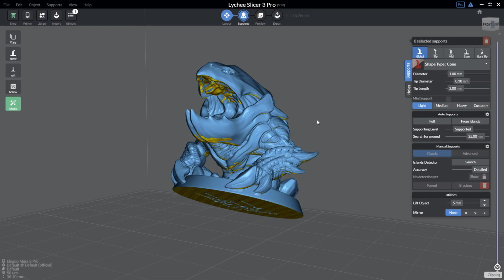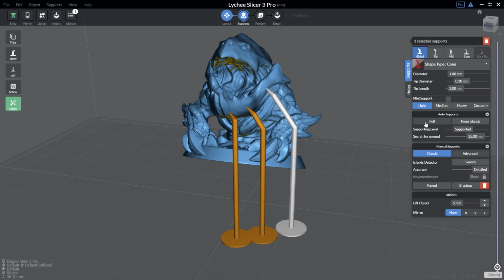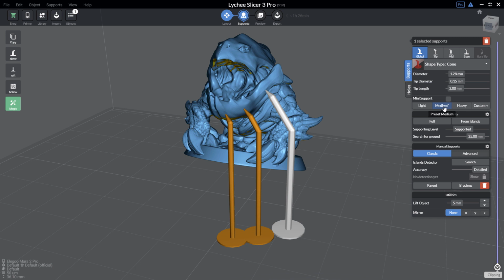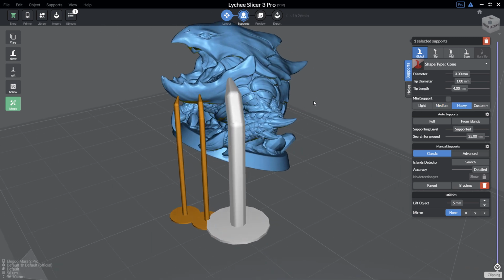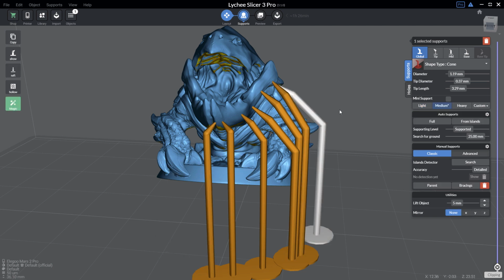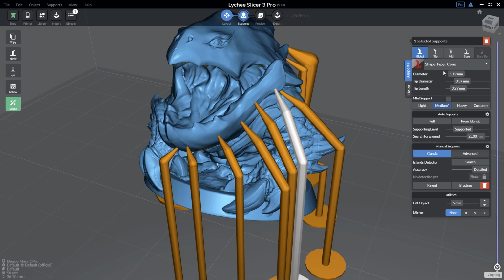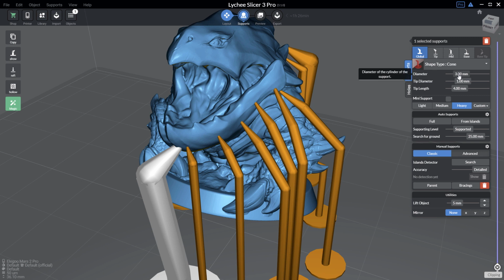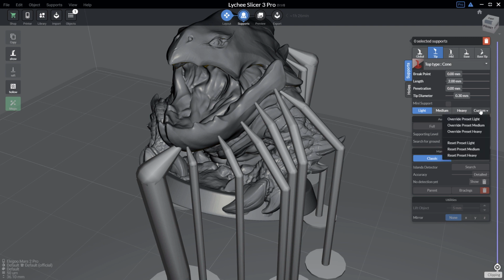Q&A with Lychee Slicer: Support Presets Explained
Learn how the Supports presets work in Lychee Slicer 3: edit your settings, apply them to other supports, save them as new default presets. Lychee Slicer 3 for resin 3D printers is available as a Free and Pro version

Lychee Slicer is a software dedicated to 3D model preparation for resin 3D printers. It provides powerful and easy to use functions in an elegant interface.

🚀 Ready to go further with Lychee?